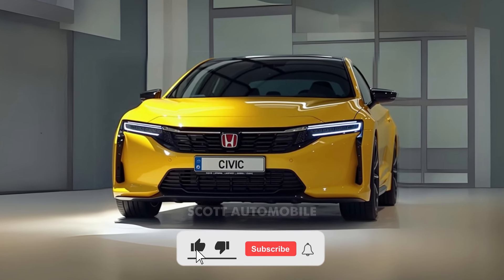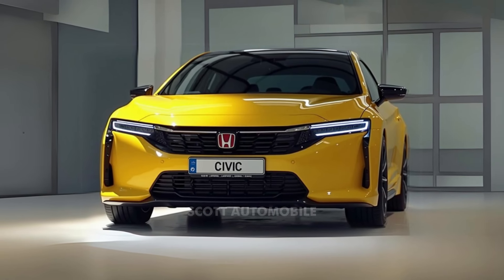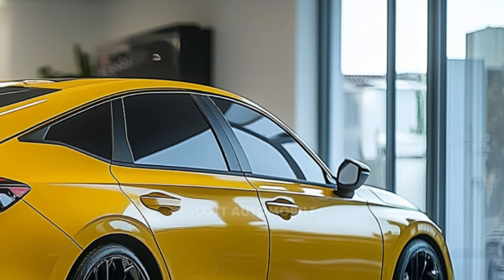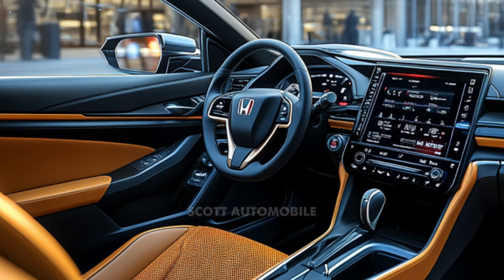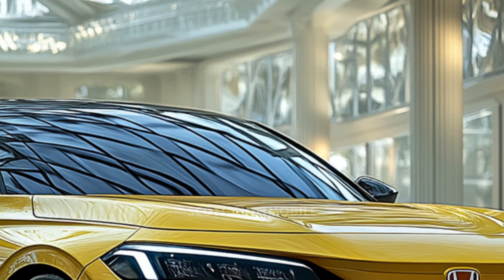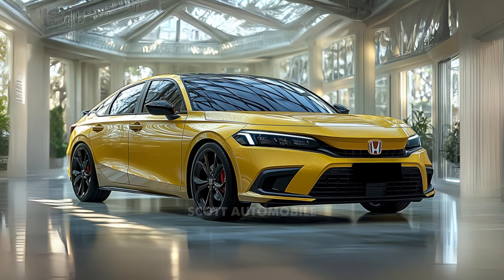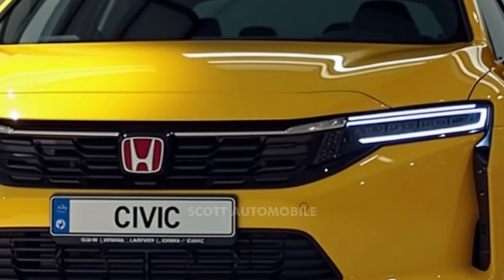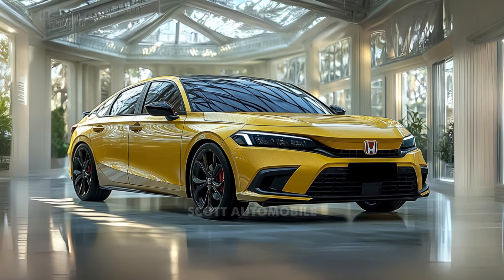2025 Honda Civic - Pushing Fuel Efficiency Boundaries with 49 MPG!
2025 Honda Civic - Pushing Fuel Efficiency Boundaries with 49 MPG!

The 2025 Honda Civic is more than just a compact car—it’s a statement. This year, it’s set to make waves in the automotive world with a perfect blend of thrilling performance, cutting-edge eco-friendly technology, and a sleek new design. Imagine a car that not only delivers power and excitement on the road but also keeps you ahead of the curve with outstanding fuel efficiency. For decades, the Honda Civic has been a top choice for drivers around the world, and this latest version brings even more to the table. If you're looking for a vehicle that combines style, performance, and innovation, the 2025 Civic is worth your attention.

One of the most exciting updates for 2025 is the introduction of a hybrid model. The Civic Hybrid combines a 2.0-liter four-cylinder engine with two electric motors, producing a total of 200 horsepower. This results in a driving experience that is both dynamic and incredibly efficient, reaching up to 49 miles per gallon. The hybrid version is not just about reducing emissions—it’s about giving drivers the best of both worlds: power and eco-consciousness. If you’ve ever wondered whether you can enjoy a thrilling ride while minimizing your carbon footprint, the Civic Hybrid shows it’s possible.

For those who prefer a more traditional engine, the nonhybrid version of the 2025 Civic doesn’t disappoint. Powered by a 150-horsepower 2.0-liter four-cylinder engine, it offers reliable performance and a smooth ride, making it perfect for daily commuting or longer trips. Whether you choose the sedan or hatchback, the Civic delivers responsive handling and a well-balanced drive, ensuring that every journey feels engaging and comfortable.

The 2025 Civic also shines in its updated design. With refreshed headlamps and a redesigned bumper, the Civic now sports a more modern, sleek look. Step inside, and you’ll find a cabin that’s just as impressive, featuring high-quality materials and a range of driver-assistance features, even on the more affordable trims. If you’re after the latest technology, the higher-end Hybrid Sport and Hybrid Sport Touring models come equipped with advanced infotainment systems and premium interior finishes.

As the 2025 Honda Civic enters the market, it will face competition from models like the Hyundai Elantra, Toyota Prius, and Toyota Corolla. Yet, with its ability to accelerate from zero to 60 miles per hour in just 6.2 seconds, the Civic Hybrid stands out. Even the nonhybrid version provides solid performance, reaching 60 miles per hour in 8.8 seconds. Additionally, the hybrid model offers exceptional fuel efficiency, leading the pack with an estimated 50 miles per gallon in the city and 47 miles per gallon on the highway.

With prices starting around $25,345 and going up to $33,000 for the higher trims, the 2025 Honda Civic is poised to offer drivers a combination of cutting-edge technology, driving enjoyment, and efficiency.